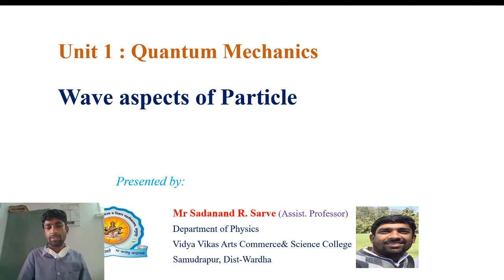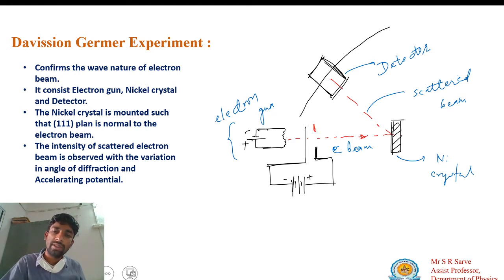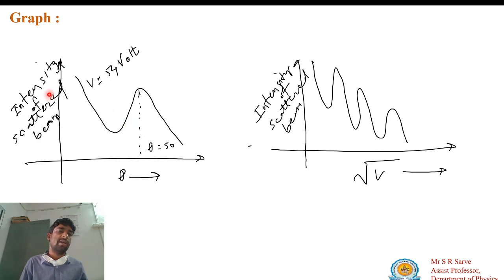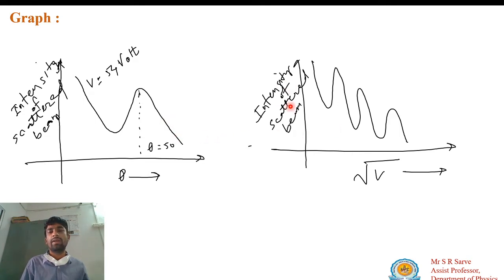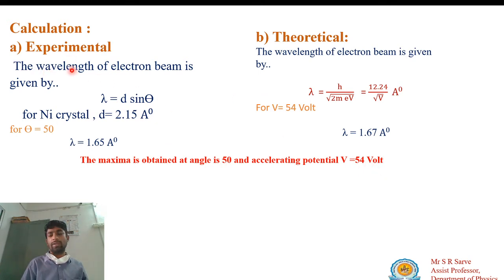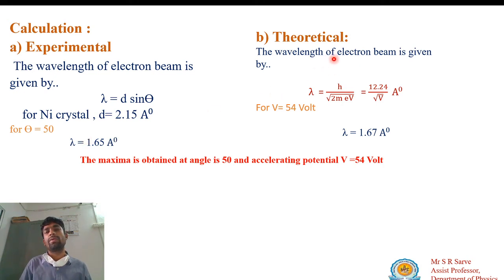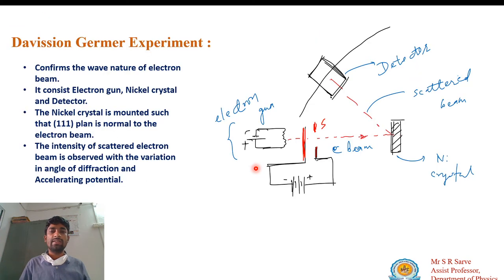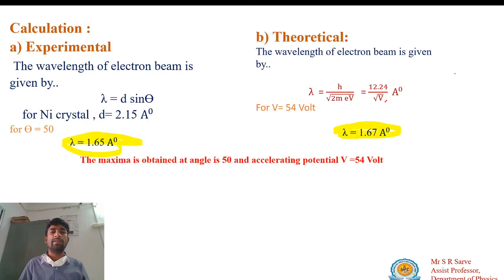Davission Germer Experiment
this video lecture is about Davission Germer Experiment which confirms the particle and wave nature of electron.